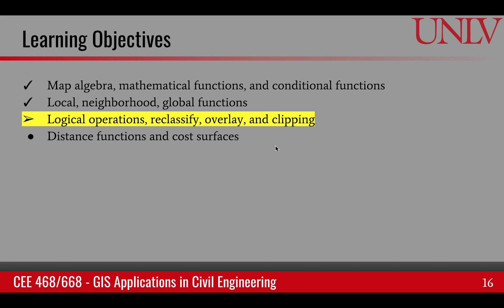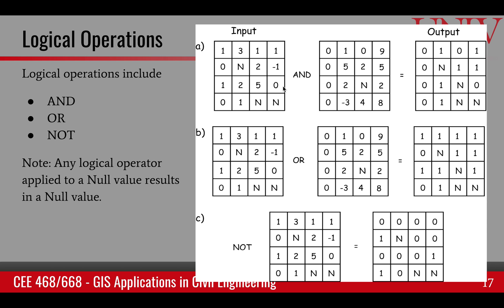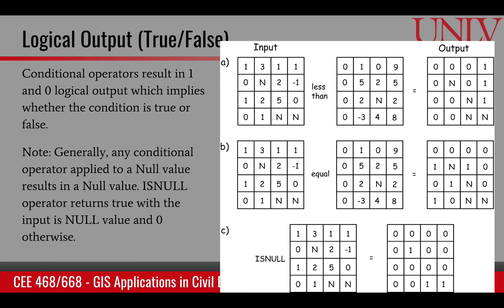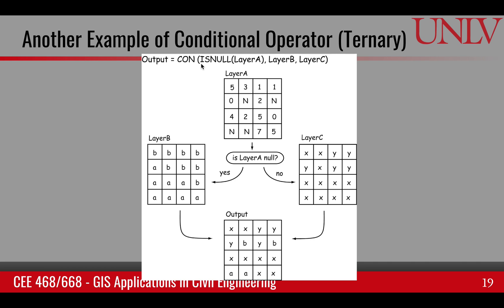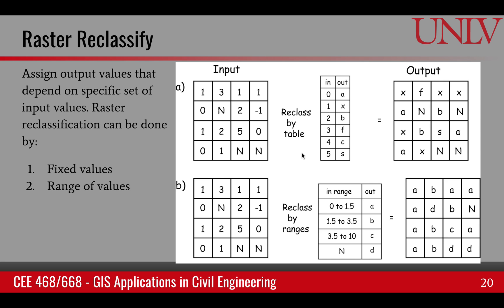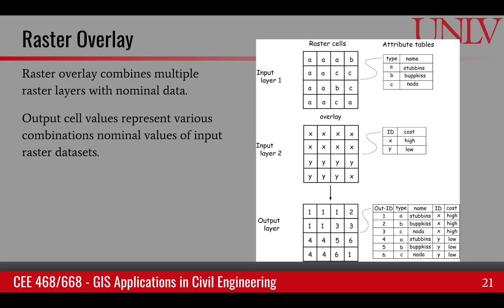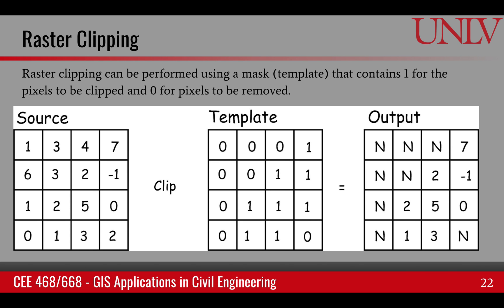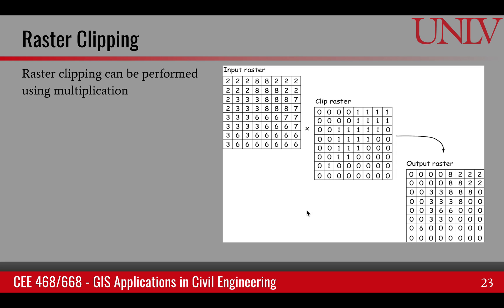Logical operations, reclassify, overlay, and clipping